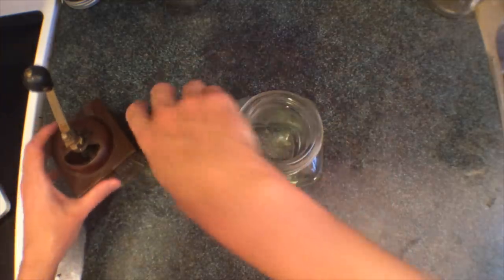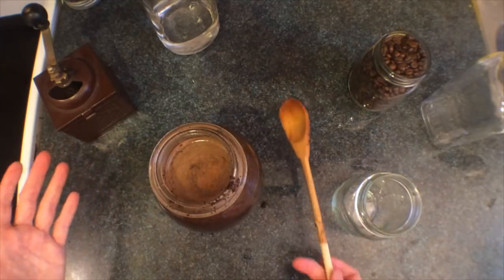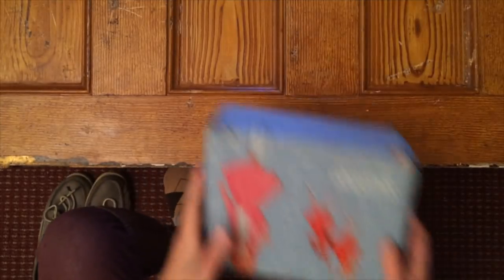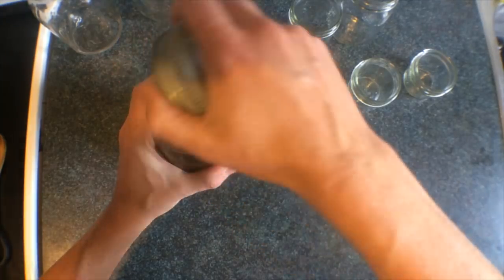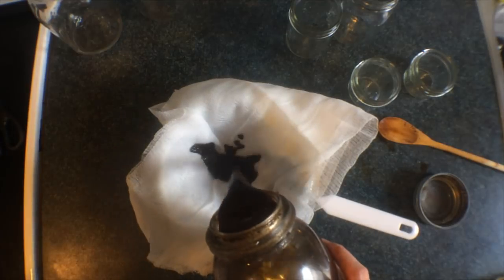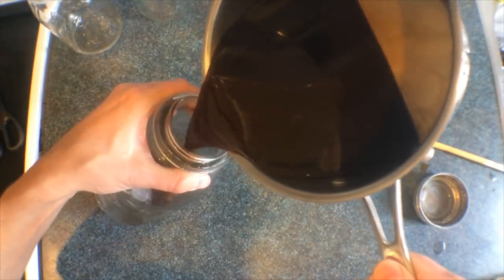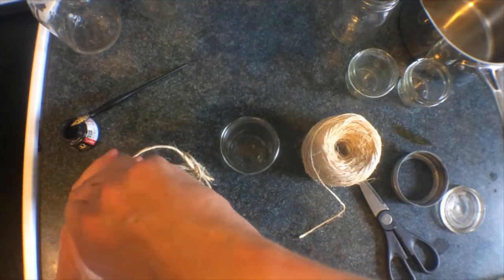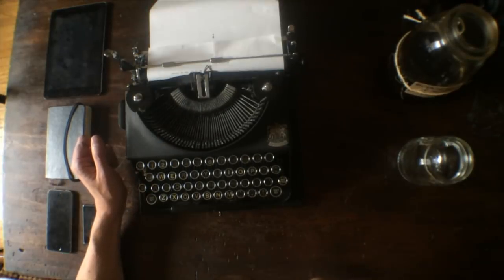Cold Brew Coffee - You Suck at Cooking (episode 24)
“A pain stabbed my heart, as it did every time I saw a girl I loved who was going the opposite direction in this too-big world.”
― Kerouac